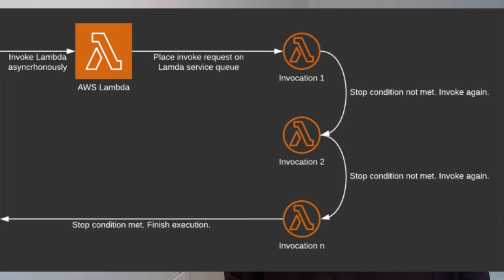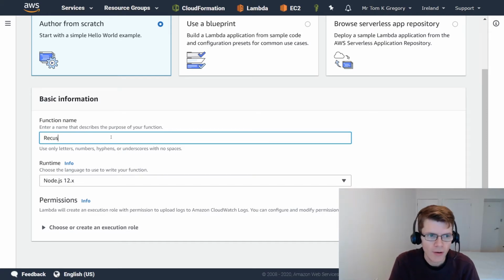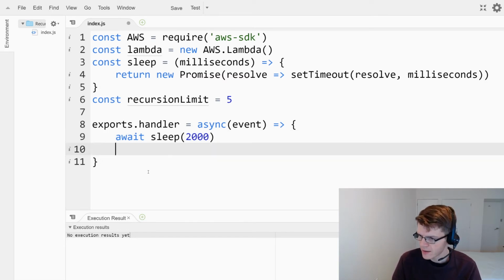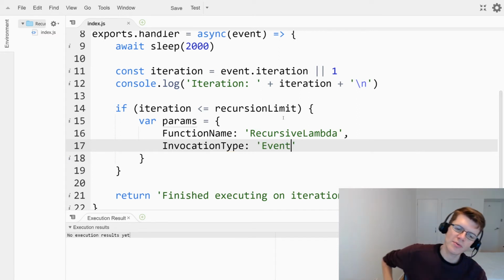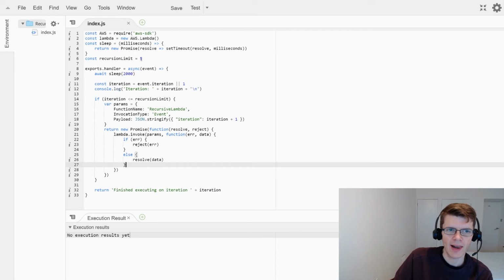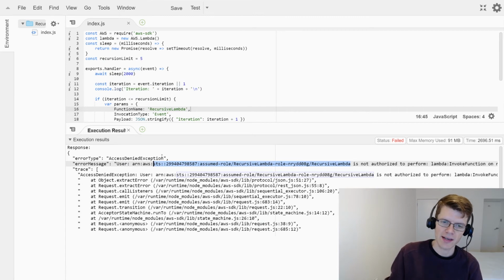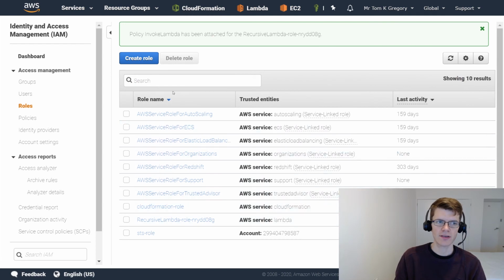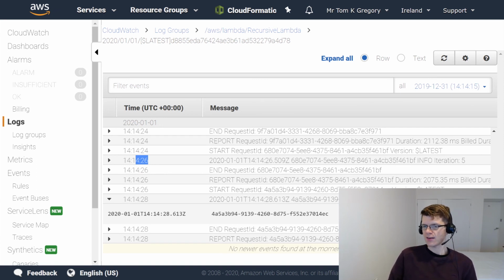Recursive AWS Lambda Functions in Node.js JavaScript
In this video you’ll learn how to write recursive Node.js JavaScript Lambda functions which call themselves.

AWS Lambda functions are a great way to execute short-running processes without worrying about what hardware they’re going to run on. Sometimes though, we have a requirement to execute a longer-lived process, but unfortunately AWS imposes a 15 minute execution limit.

DOCUMENTATION
Lambda JavaScript SDK for invoke docs
AWS Lambda function handler docs